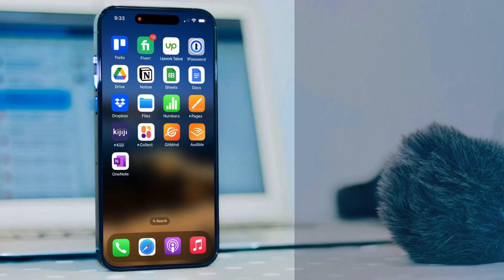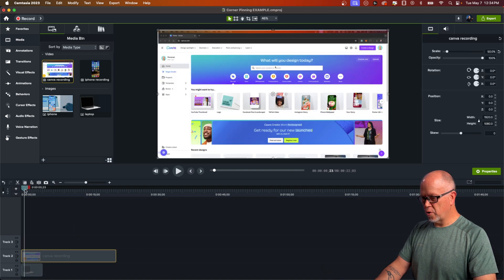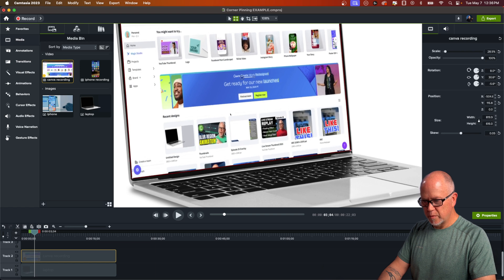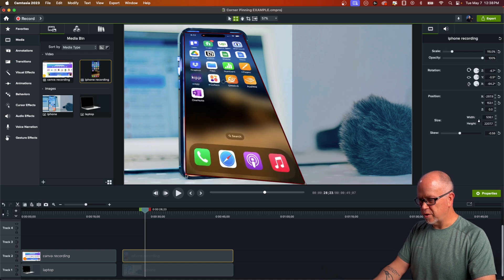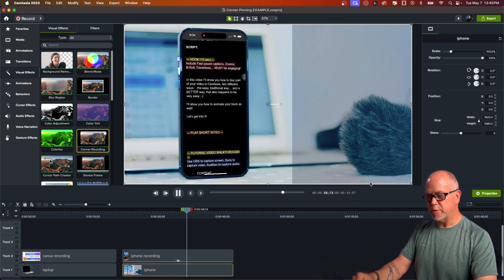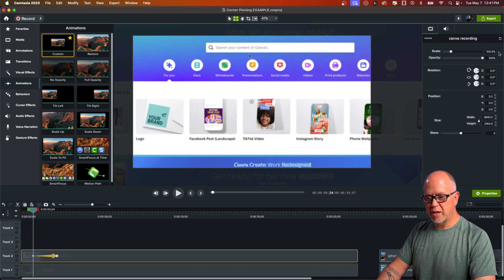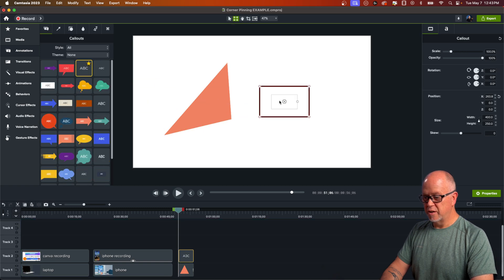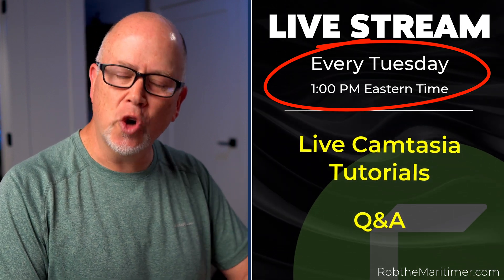3D Screen Recording with Corner Pinning | Camtasia Tutorial (2024)